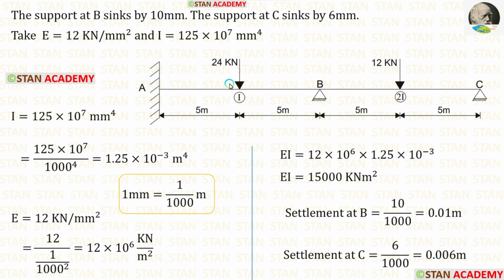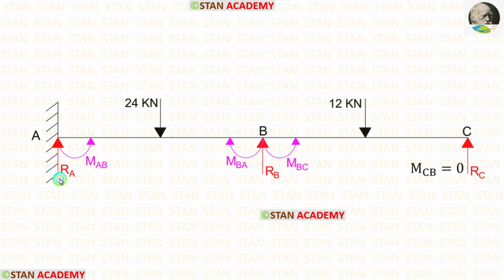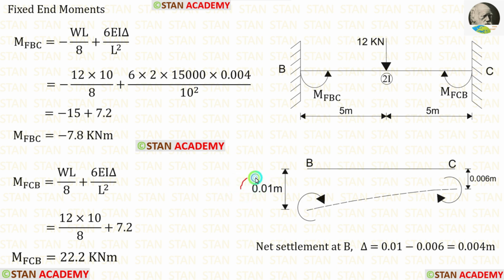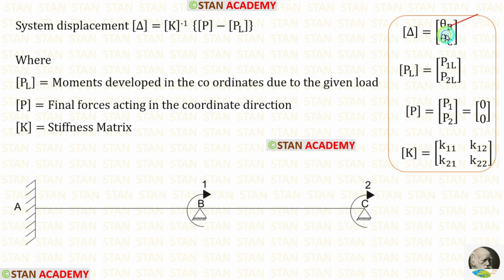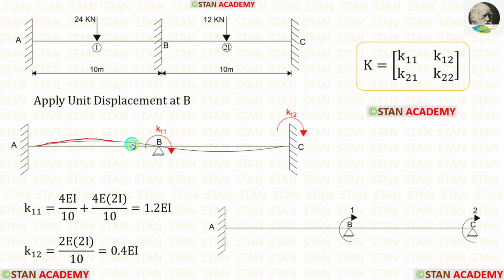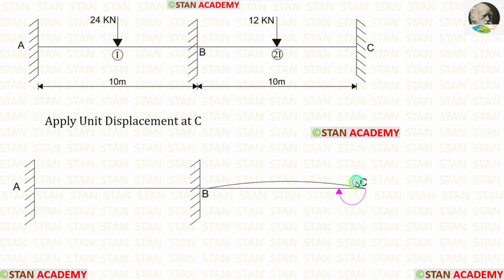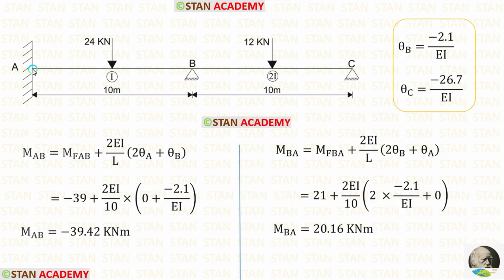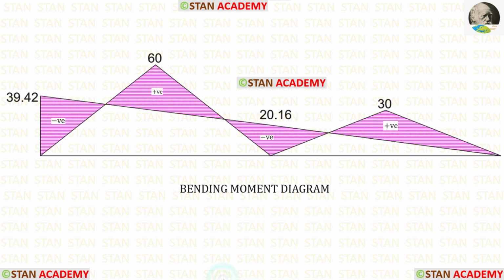Stiffness Matrix Method for Analysis of Beams - Problem No 14 ( Sinking of Supports B & C)